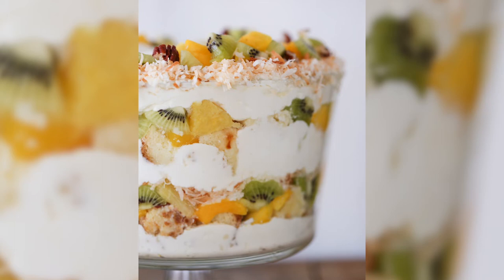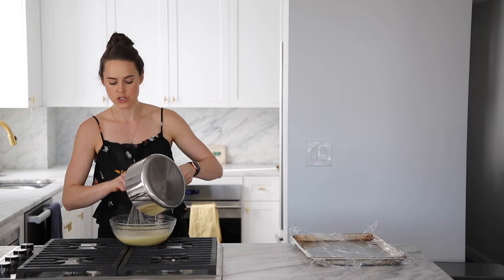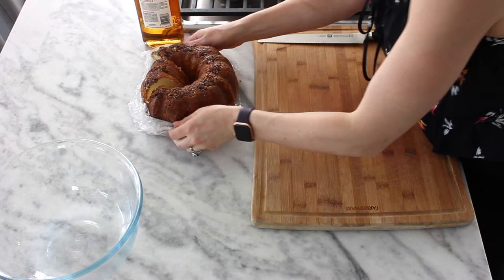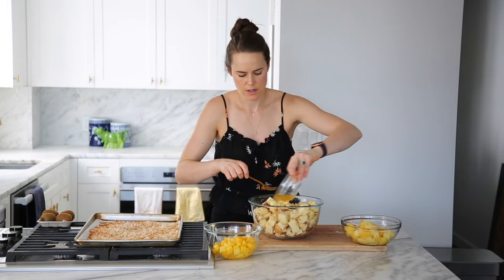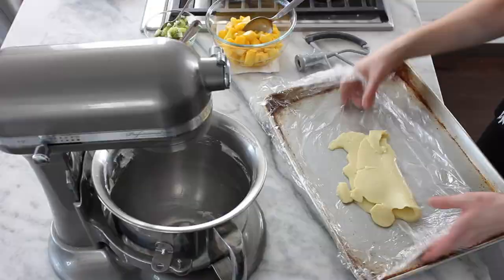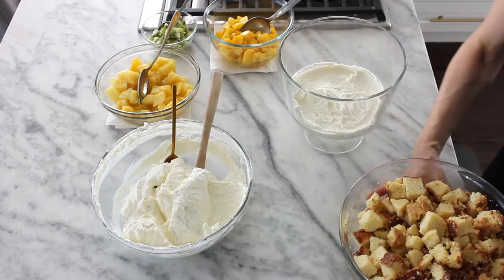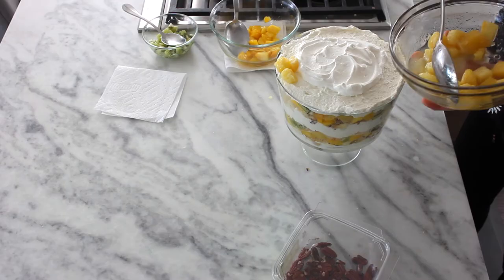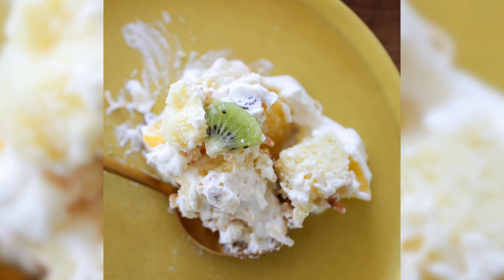WONDERFUL TROPICAL TRIFLE: A next-level tropical trifle recipe to bring in summer right!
Professional Pastry Chef Lindsey Farr gives us all the secrets to a show stopping tropical trifle to kick off summer! This gorgeous tropical trifle is so easy to put together, and teaches some basic pastry skills along the way to boot. Learn how to make a beautiful layered trifle pudding dessert with just the right textures and flavors to knock your socks off in every bite. The idea of a summer trifle with tropical fruits is refreshing, and this particular summer trifle cannot be beat!

For printable recipes, notes on customizing, and more tips learned in a professional kitchen

Chapters:
00:00 Intro to Tropical Rum Trifle
00:28 Make coconut pastry cream
00:46 Pour coconut milk into pot
00:55 Add sugar and salt
01:07 Whisk
01:17 Bring to a boil
01:24 Whisk one egg and one egg yolk together
01:39 Add cornstarch
01:55 Whisk
02:28 Line sheet pan with plastic wrap
02:49 Temper coconut milk mixture into egg mixture
03:08 Pour mixture back into pot
03:16 Carry on whisking with stove on medium high
03:36 Wait until it comes to a boil, whisk for a minute after
04:20 Drop mixture onto pan
04:50 Cool pastry cream
05:06 Take your pound cake from the fridge
05:48 Toast your coconut
06:10 Cut up rum cake
07:10 Make simple syrup rum juice soak
08:08 Soak our cake
08:57 Cut our kiwi
10:24 Whip our heavy cream
11:33 Refresh our pastry cream in stand mixer
12:35 Fold together our heavy cream and pastry cream
14:15 Assemble!
19:10 Let it sit for a day to meld
19:36 Time to try!

TOOLS USED IN THIS VIDEO:
o KitchenAid Stand Mixer
o Metal Bowl for Stand Mixer!
o Royalty Art European Trifle Bowl (Similar)
o All Clad 3 qt Pot
o Current Whisk Obsession
o Half Sheet Pans
o Professional Rubber 15”x 20”Cutting Board
o Shun 8” Chef’s Knife
o OXO Good Grips 3- Piece Wooden Utensil Set
o GIR Silicone Spatula (get the 11”)
o Gold Spoon (similar)

This tropical fruit pudding recipe is an excellent summer fruit pudding recipe for rum cake pudding! This tasty tropical tipsy squire is a great tropical fruit pudding or summer fruit pudding. While you’re looking through summer trifle recipes, think of this tropical trifle recipe as your new go-to. This how to basic video is a great starting point for how to make summer desserts. Look no further than the CLF blog for your summer dessert ideas!